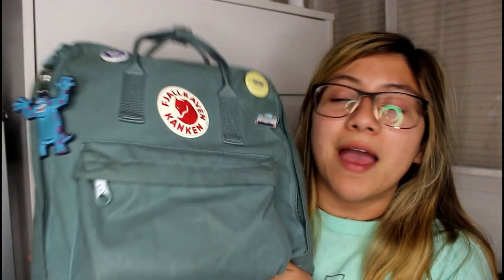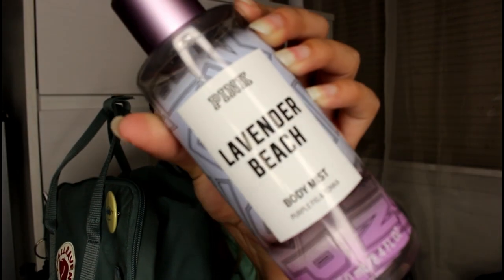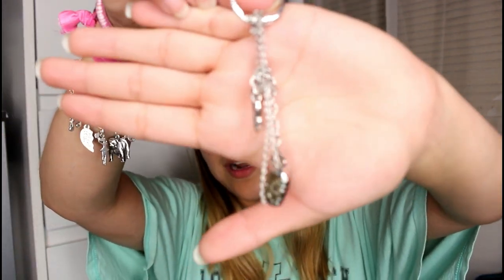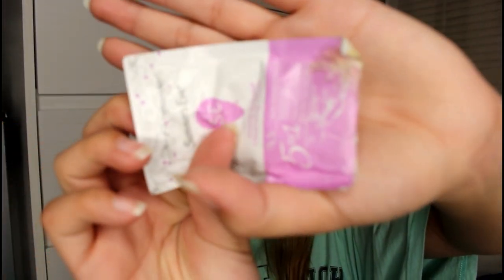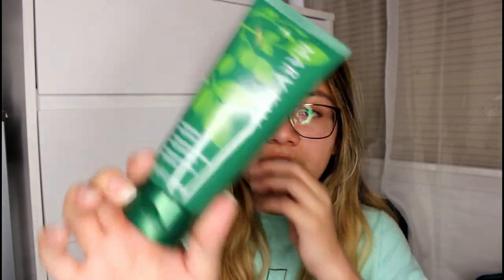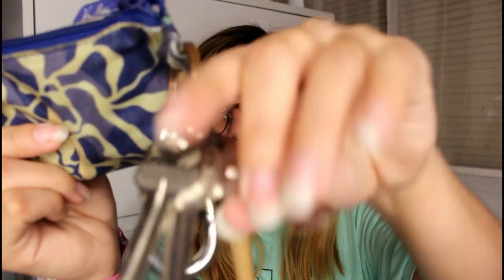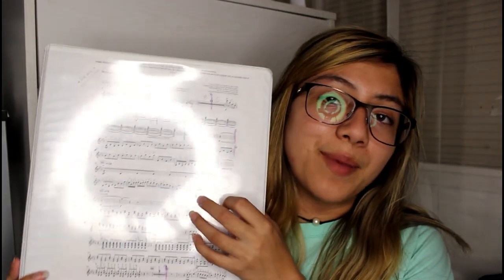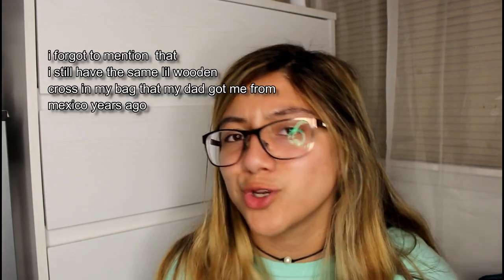whats in my backpack (senior year) | Amanda Jule